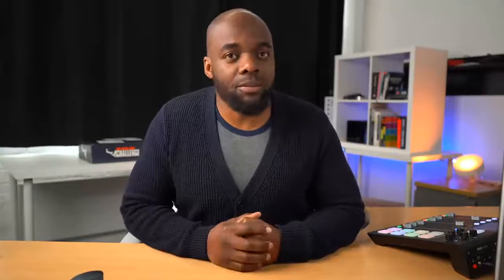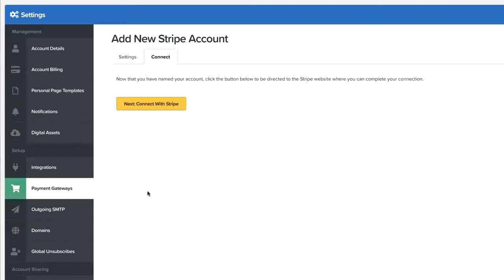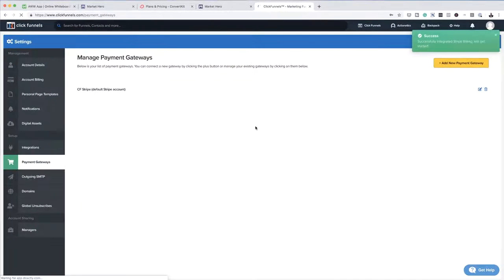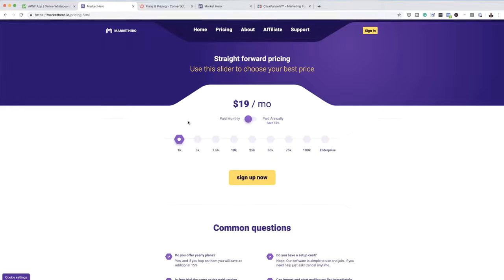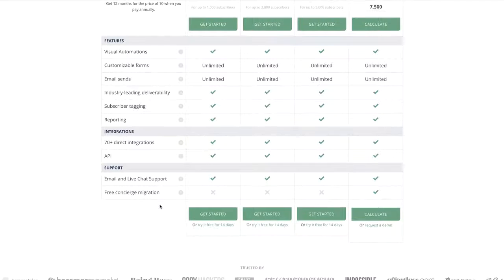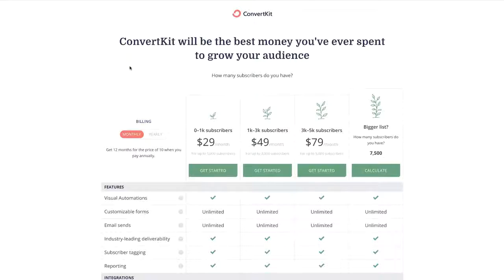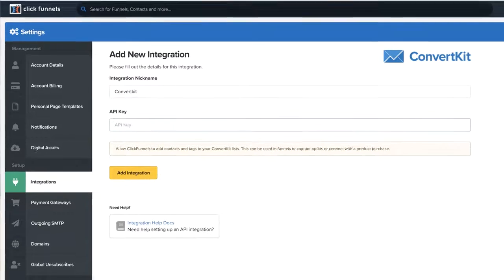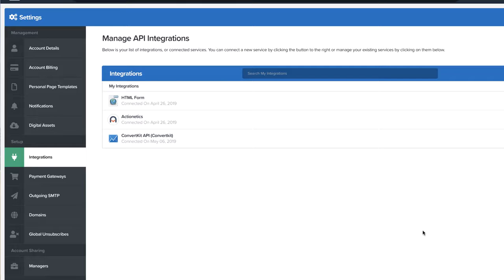Clickfunnels Email Automation Connect Emails Easily : By Pal in 2021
Your goal might be simply to generate some side income. Or perhaps you are thinking bigger and want to turn your blog into a money-making machine. Either way, you’ll want to weigh your options.

Hi there ! My name is Krishan Pal , I'm from Toronto Canada. I started this YouTube  to teach ordinary folks and beginners who're looking to make online money with no experience. 🤑